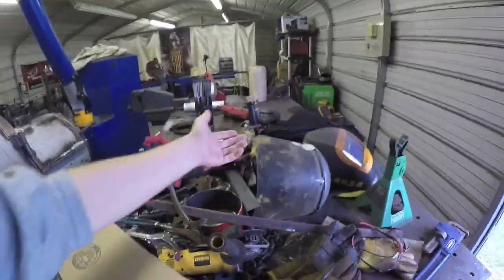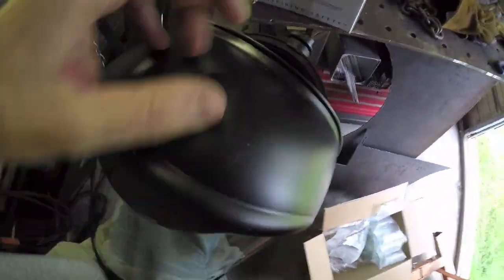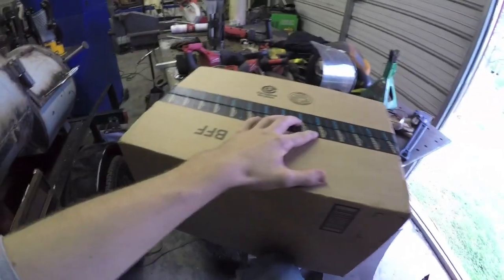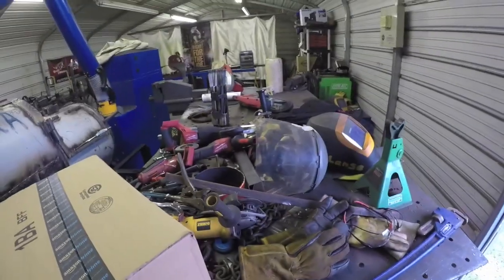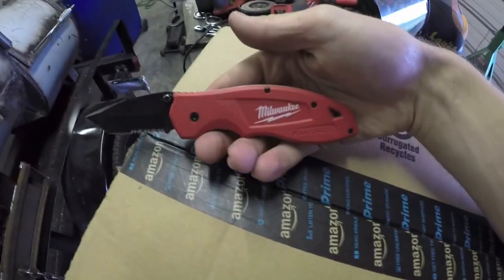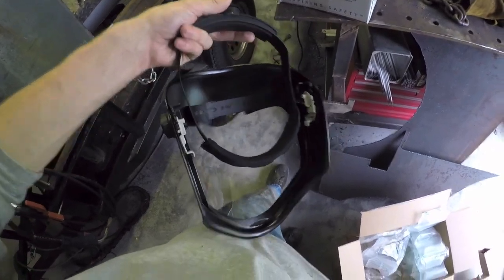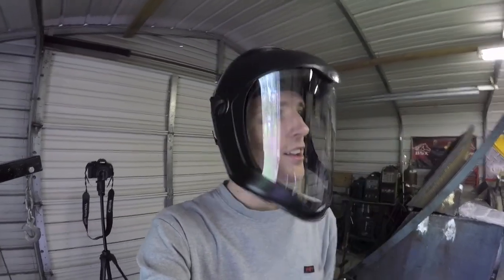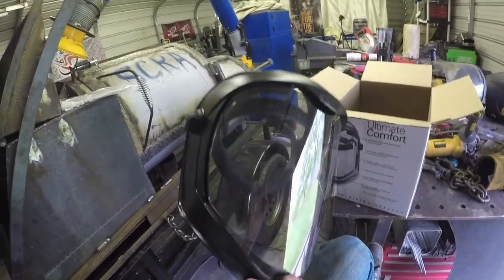$26 TO PREVENT AN EYE INJURY: CHEAP FACE SHIELD THAT LASTS FOR YEARS IN A HARSH WELDING ENVIRONMENT!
This exact face shield:
Might also want a replacement clear lens:

SOME OF MY FAVORITE TOOLS:

KNIPEX German Made Pliers-Wrench:
OTC Slide-Hammer Kit:
Carbide Burrs - An Affordable Set That’ll Last:
SUNGLASSES I WEAR - Quality at twice the price:
Regular Safety Glasses that I Use: